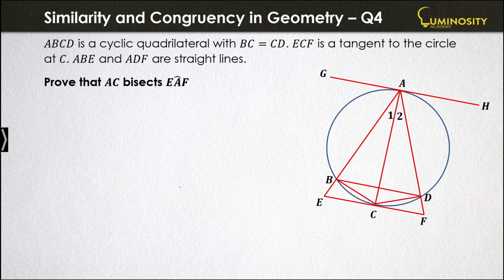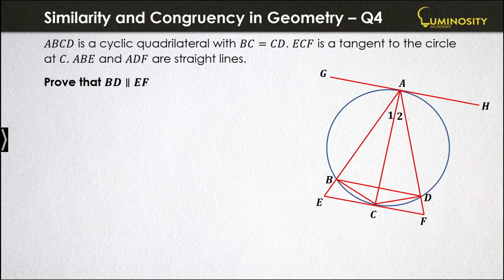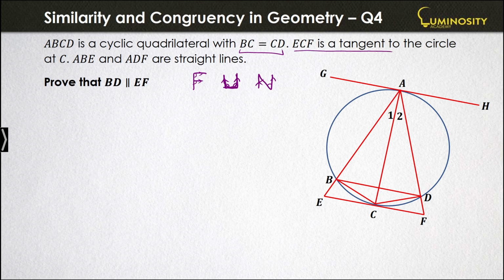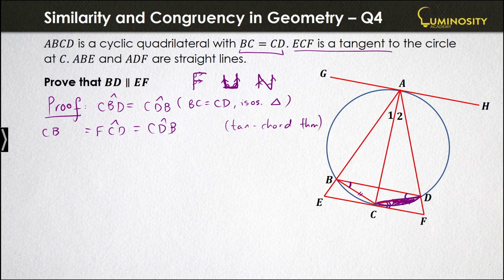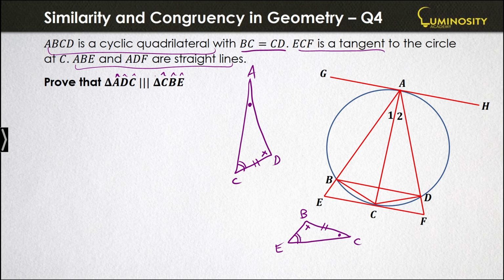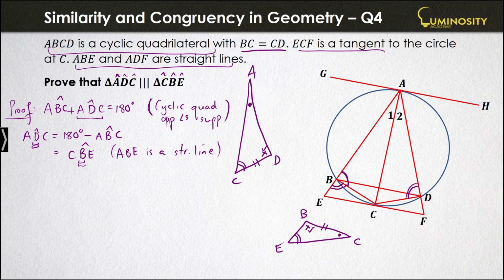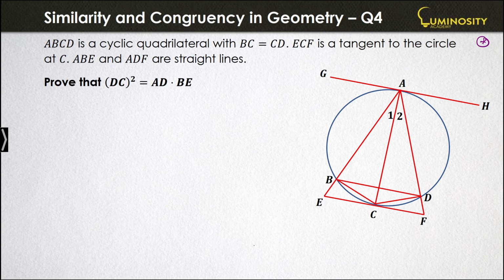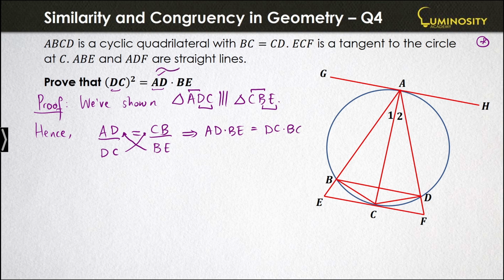Similarity and Congruency in Geometry - Question 4